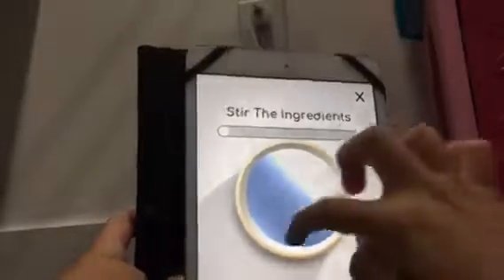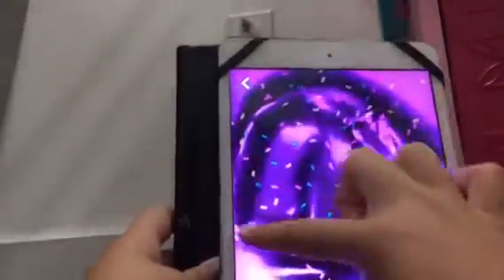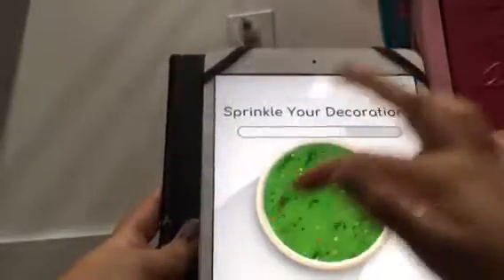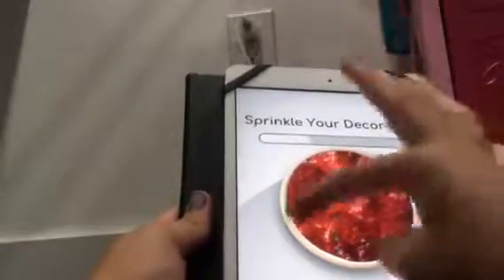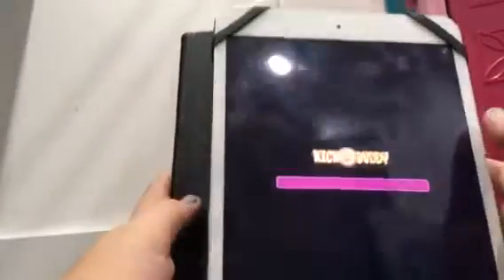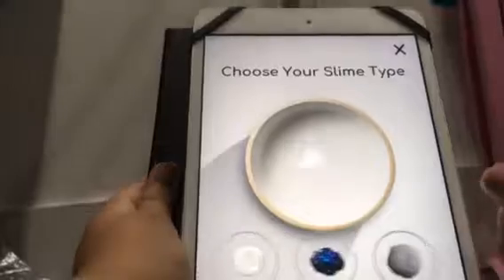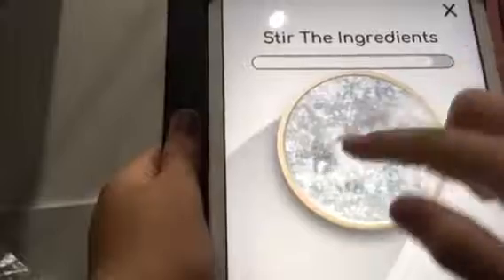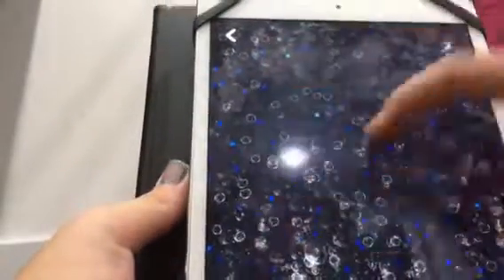Super slime simulator game!!😱😆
Hey guys welcome back to my channel and I am if you’re wondering at this game is super fun for me it is because if you don’t have the ingredients to make slime in your house or if you don’t know like what to get there and you could just get this app it is free so you could get it and it’s going to be super fun you can make your own slime play with it even though you can’t feel it but it’s still super fun so I do highly recommend the slime and for me it is super fun even my friends are getting it so you guys should definitely get it if you love slime so subscribe to my channel if you haven’t already Press the notification button if you want to get notified whenever I upload another video and press the like button if you guys like this app if you get it also comment down below what is your rating for this app if you have it or if you get it bye!!😘😘👋🏻